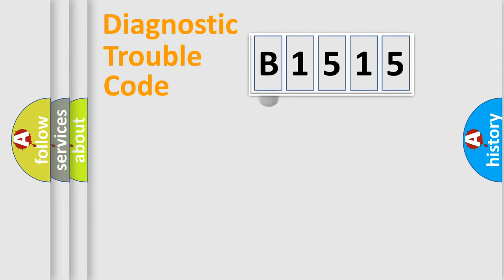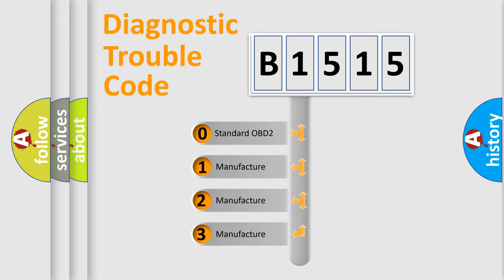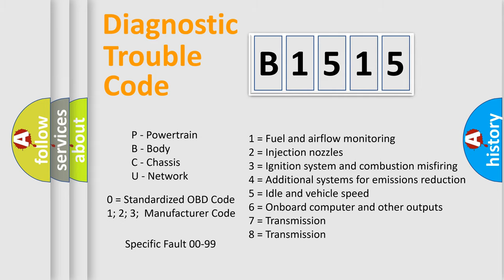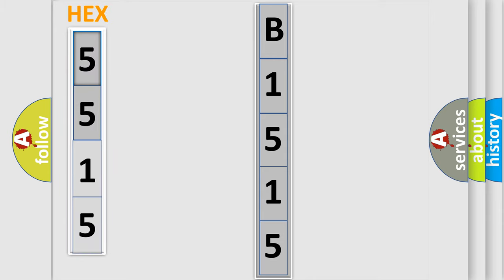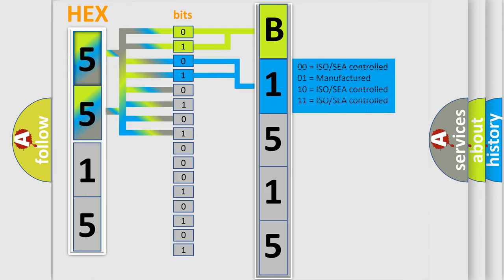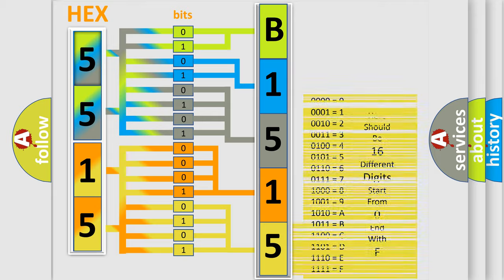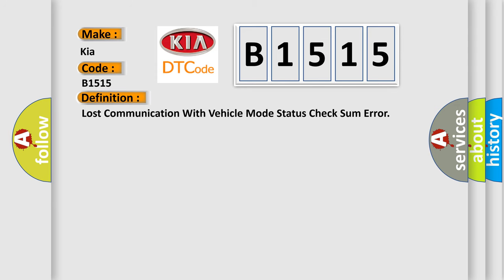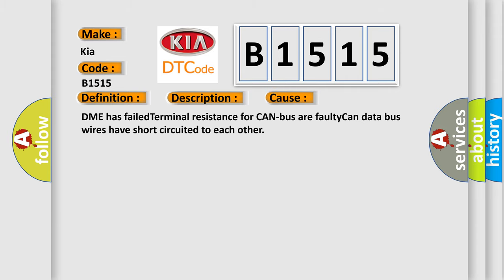DTC KIA B1515 Short Explanation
Contents:
0:21 Basic DTC analysis according to OBD2 protocol standard.
1:48 Insight into programming
2:58 A diagnostically understandable description of the Diagnostic Trouble Code
3:05 Basic error definition

Make:
Kia
Code:
B1515
Definition: